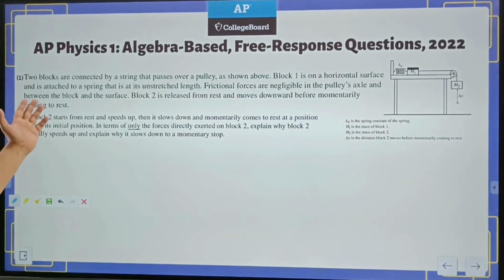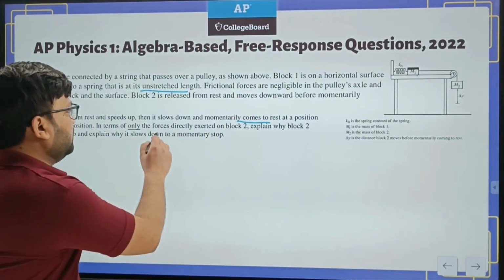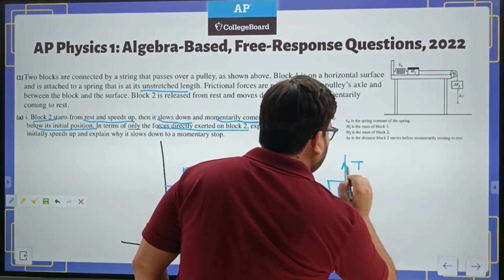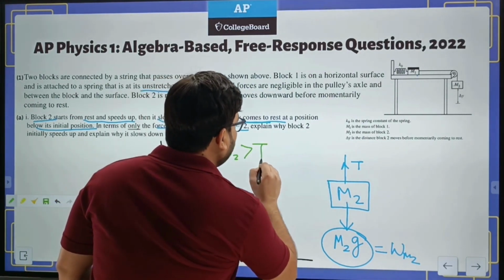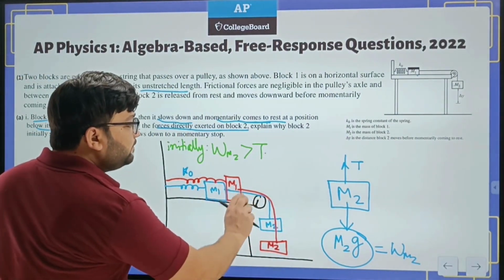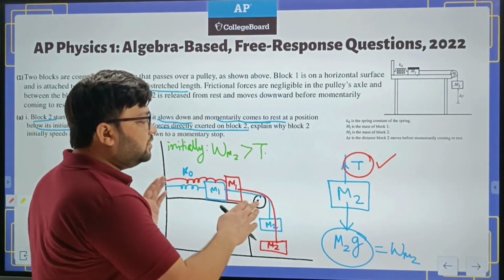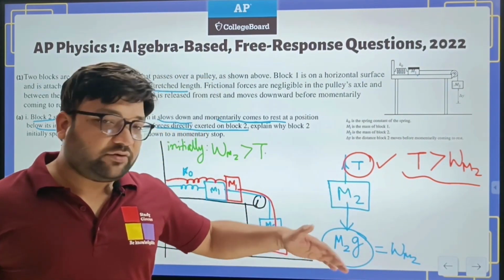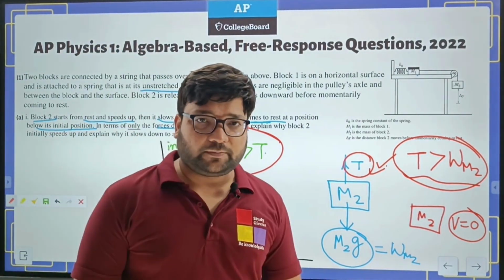AP Physics 1 Exam 2022: Tips, Tricks, and Complete Solution Guide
free response question:
Two blocks are connected by a string that passes over a pulley, as shown above. Block 1 is on a horizontal surface and is attached to a spring that is at its unstretched length. Frictional forces are negligible in the pulley’s axle and between the block and the surface. Block 2 is released from rest and moves downward before momentarily coming to rest.

k0 is the spring constant of the spring.
M1 is the mass of block 1.
M2 is the mass of block 2.
y is the distance block 2 moves before momentarily coming to rest.
(a)
i. Block 2 starts from rest and speeds up, then it slows down and momentarily comes to rest at a position below its initial position. In terms of only the forces directly exerted on block 2, explain why block 2 initially speeds up and explain why it slows down to a momentary stop.

Advanced Placement Physics
Physics exam prep
Physics practice tests
Physics formulas
Physics equations
Physics study guide
College-level physics
Physics test-taking strategies
Physics curriculum